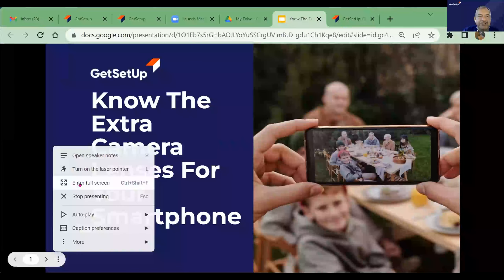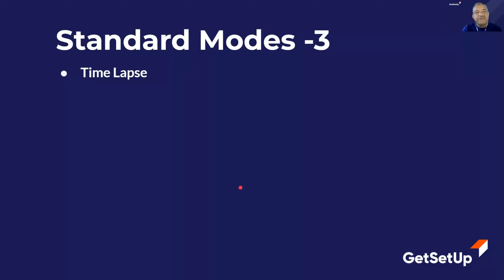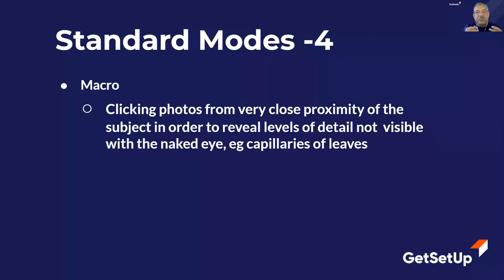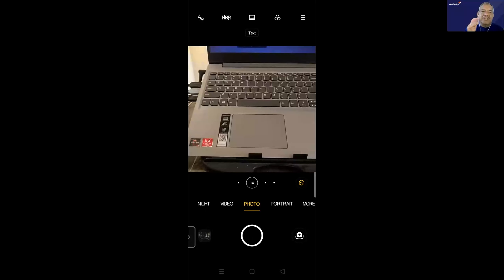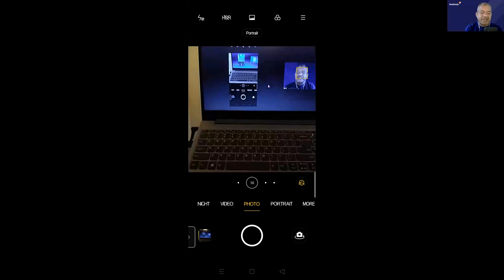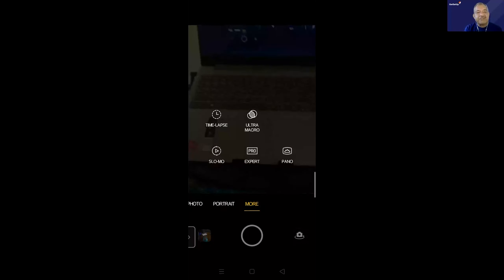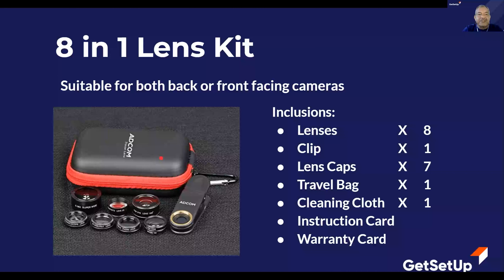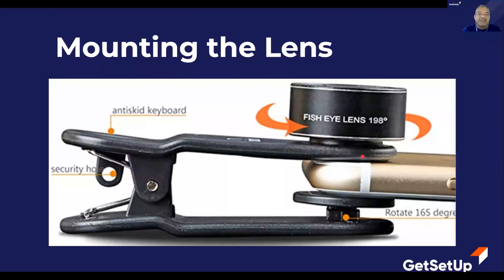Know The Extra Camera Lenses For Your Smartphone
Learn to use a camera lens on the Smartphone.
Know how to use the camera lens.
Take great pictures.
Standard Modes